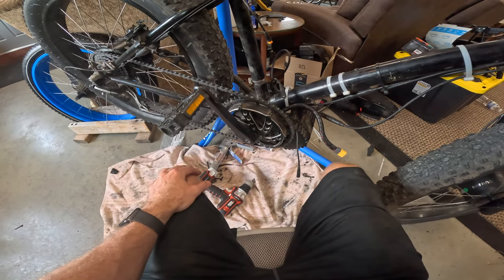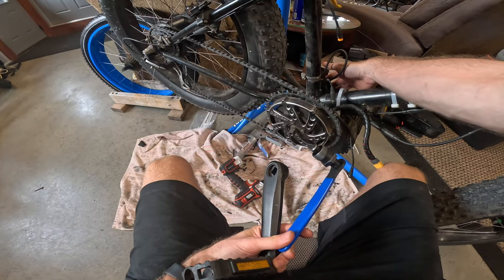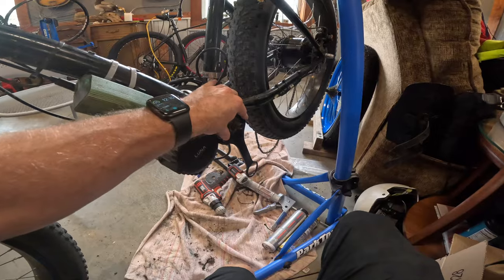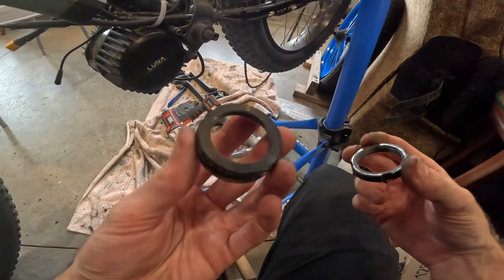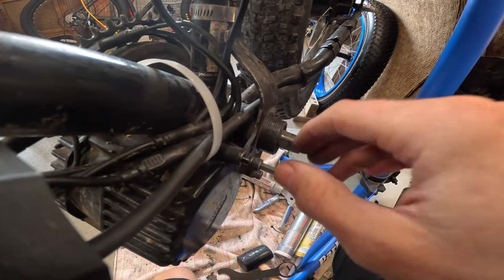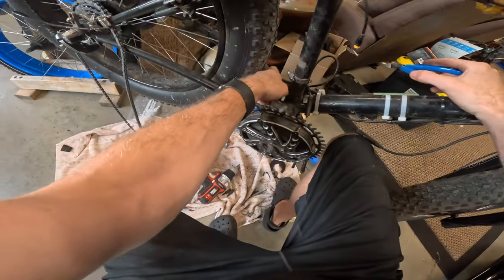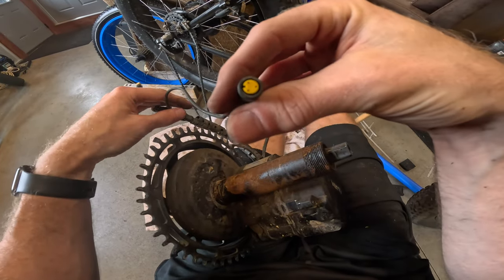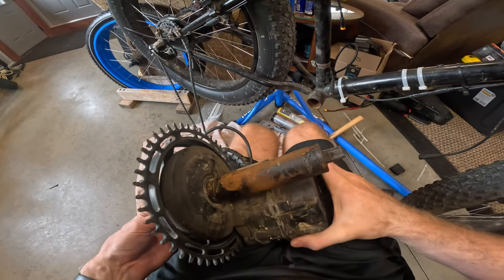BBSHD Removal after 2.5 Years, 10,000+ Miles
I take my BBSHD 1000w mid drive motor off my bike, after 3 years without opening the motor or performing any internal maintenance. Spoiler, It's Dirty And Rusty. Also, I install a Janky Crankset and Bottom Bracket